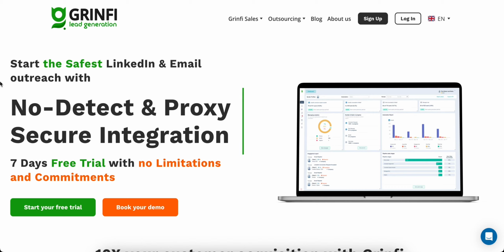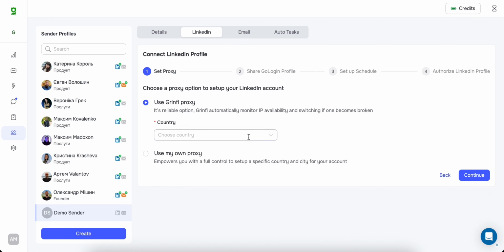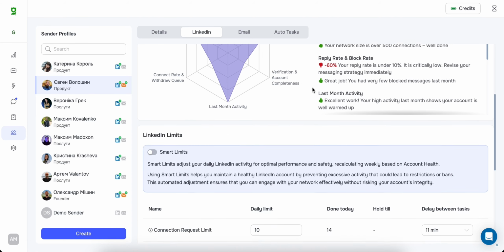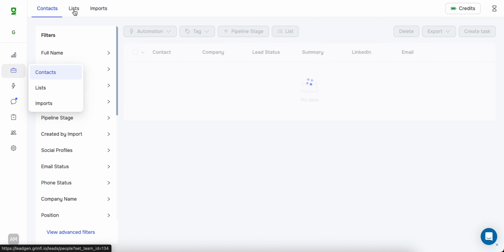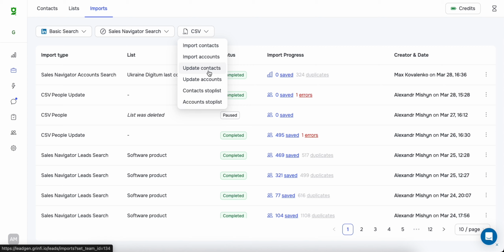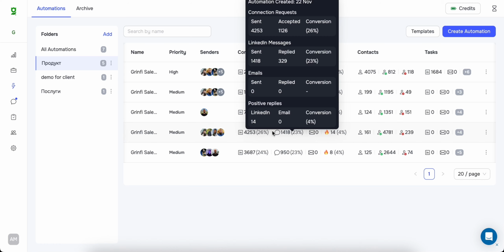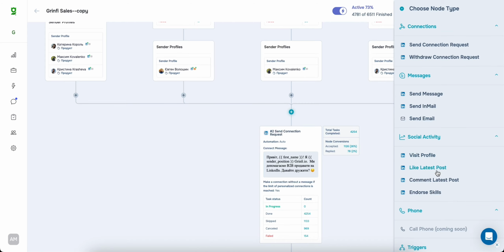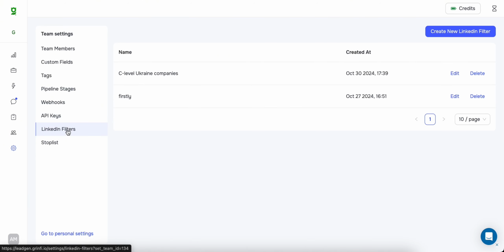Grinfi Sales - a demonstration of advantages and capabilities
We have created Grinfi.io – the most efficient platform for automating your outreach activities:
Connect an unlimited number of LinkedIn and Email senders under a single subscription.
Work securely with proxies and a built-in no-detect browser.
Test hypotheses and launch large-scale campaigns in a user-friendly interface designed for teamwork.

Ready to try us on a trial?